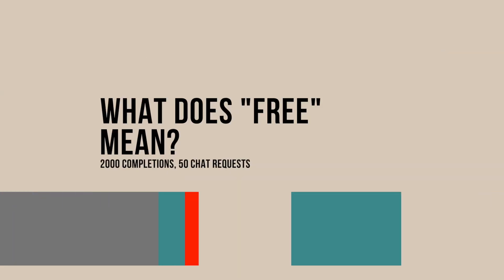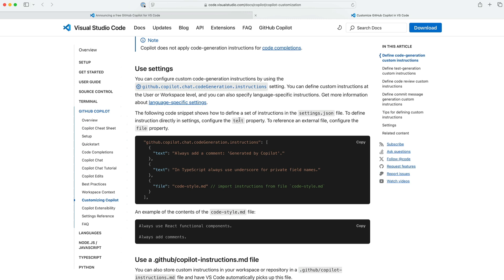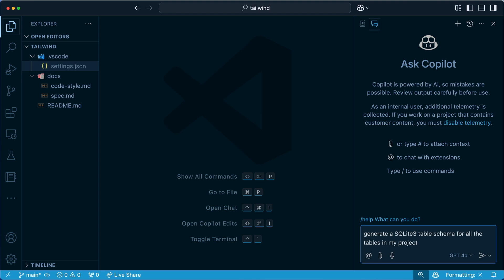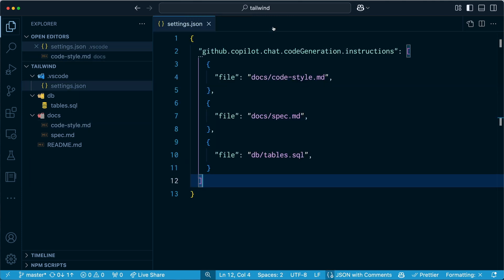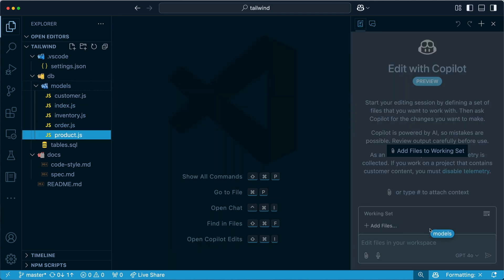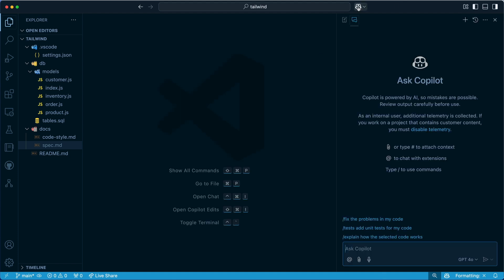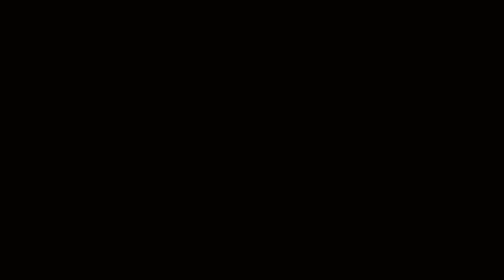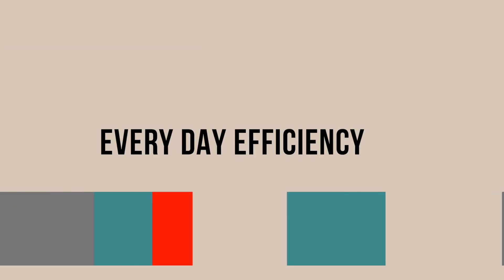Getting the most out of GitHub Copilot's free tier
GitHub Copilot has a free tier that anyone with a GitHub account can sign up for - no credit card required. But what can you actually do with it? In this video,  @rconery  will show you what working with Copilot on the daily feels like, and how to optimize your chat requests to increase your efficiency and increase the fun - for free!

🔎 Chapters:
00:30 What does "free" mean?
01:16 Optimizing chat responses with Custom Instructions
05:26 Letting Copilot do the boilerplate
07:10 Refactoring, without the pain
09:22 Better commit messages

Featuring:‪@rconery‬